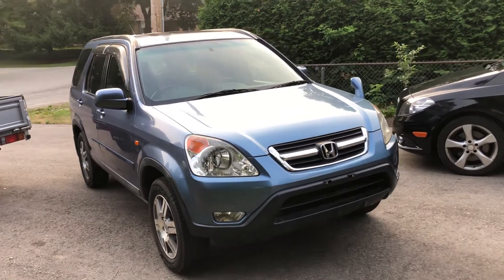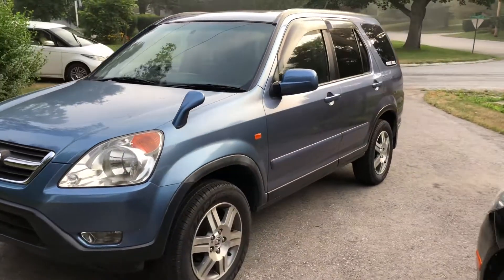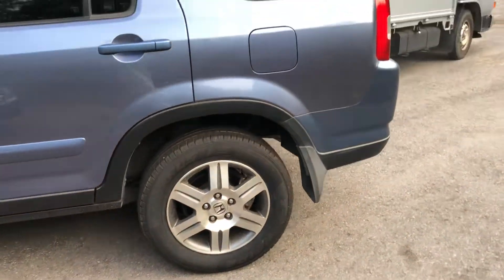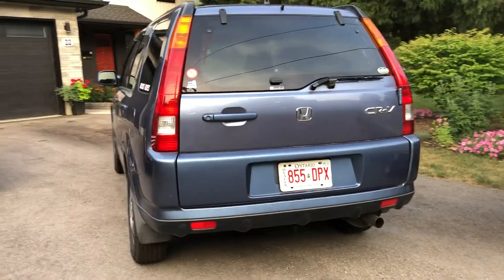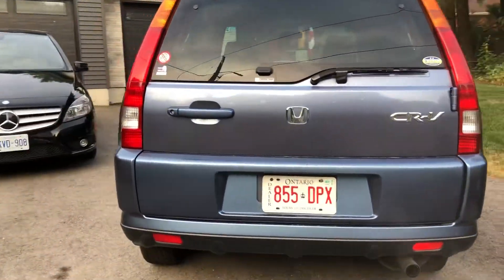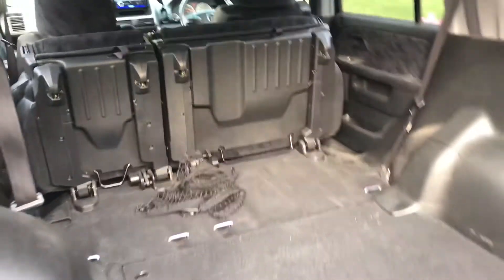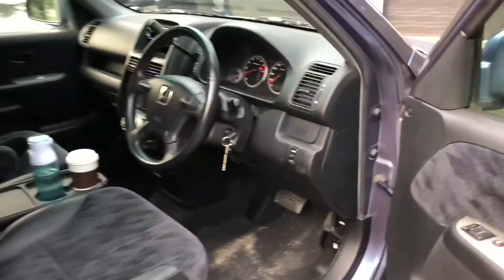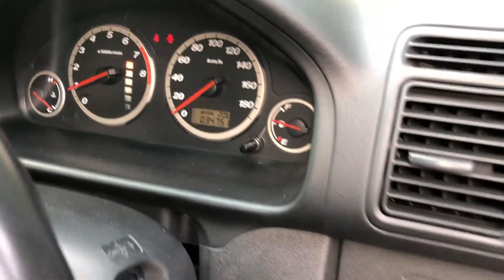2004 RD5 Zircon Blue